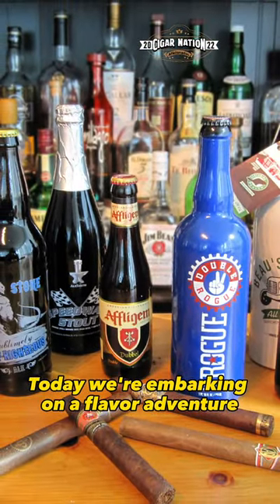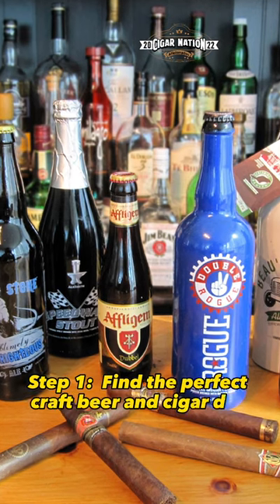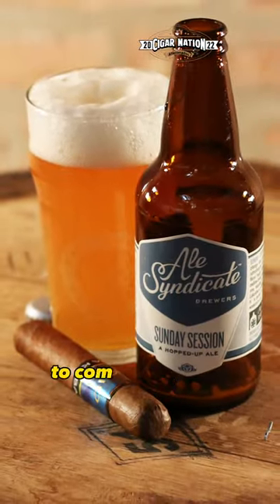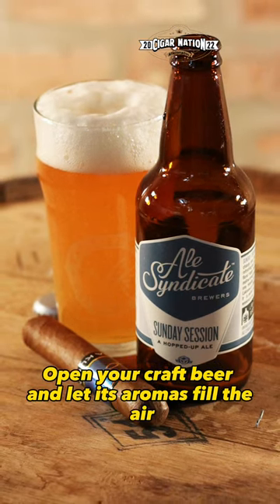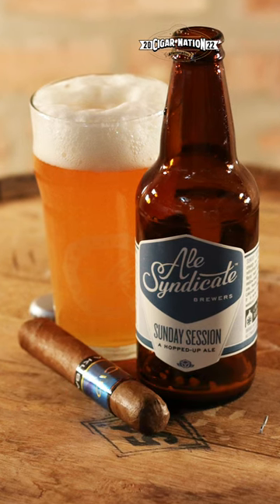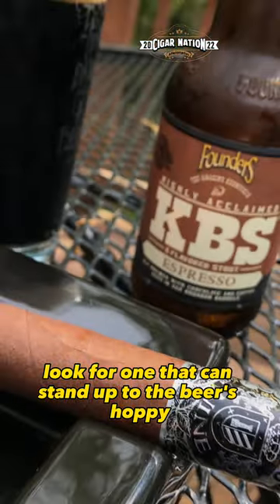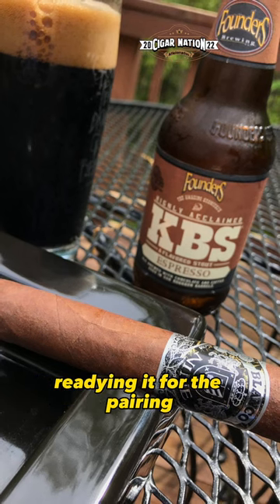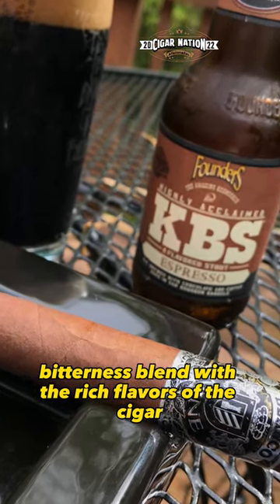Craft Beer & Cigar Pairing: Exploring Flavor Combinations